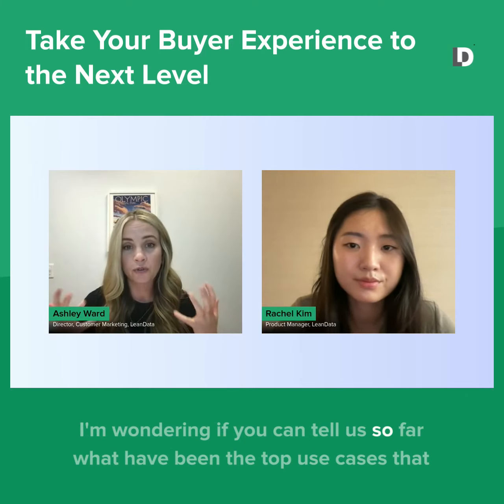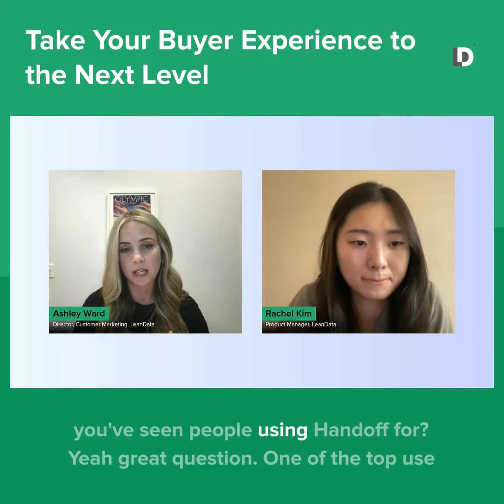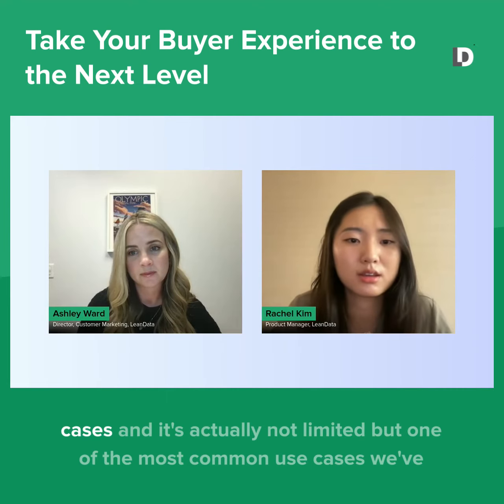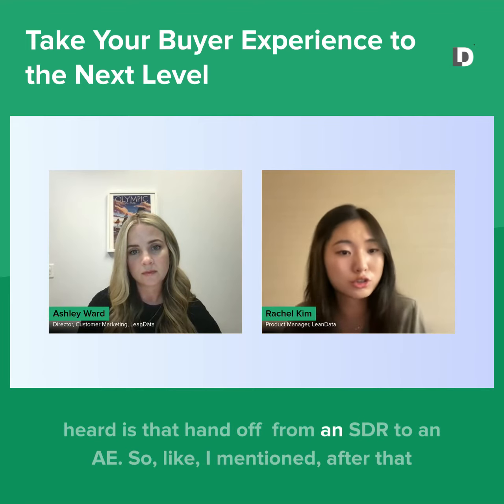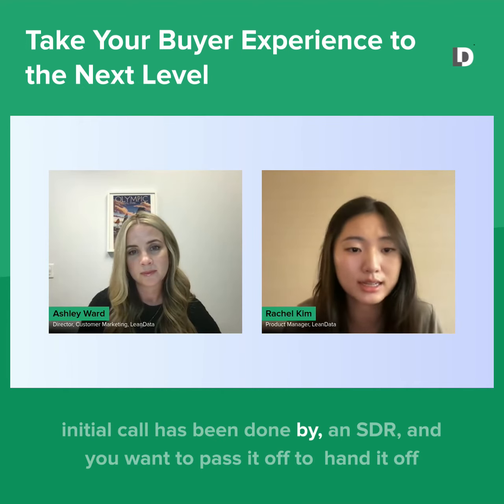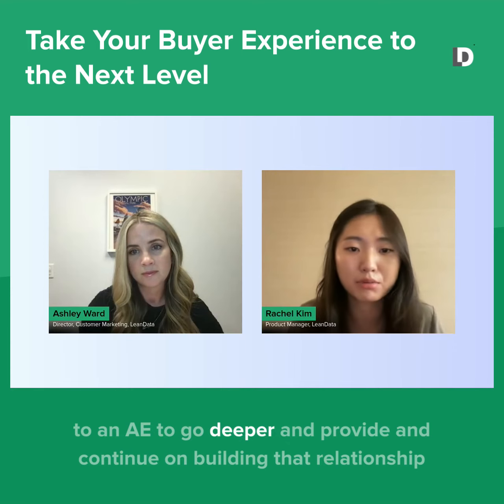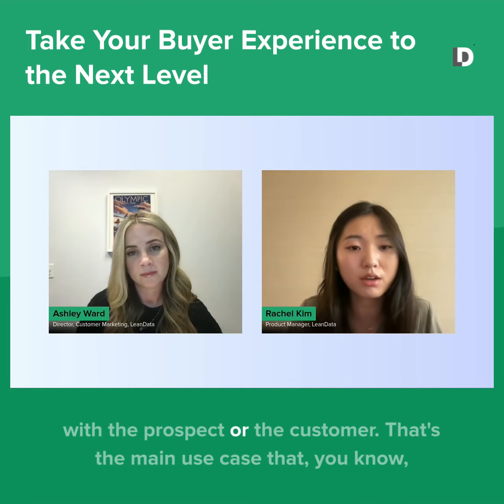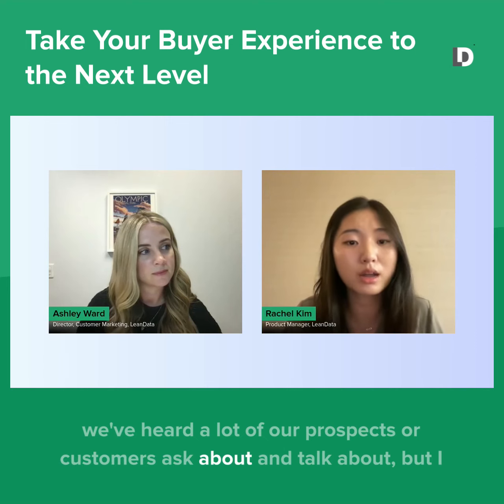Top Use Cases for LeanData's BookIt Handoff Automated Meeting Scheduling Software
LeanData Director of Customer Marketing Ashley Ward asks LeanData Sr. Product Manager Rachel Kim about the most common use cases for BookIt Handoff.